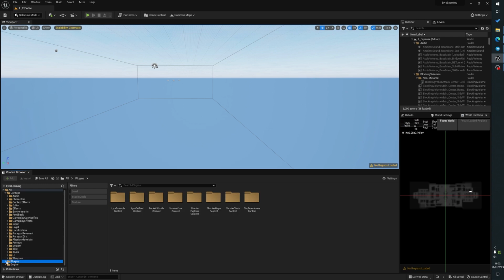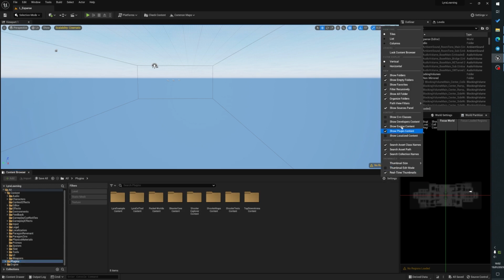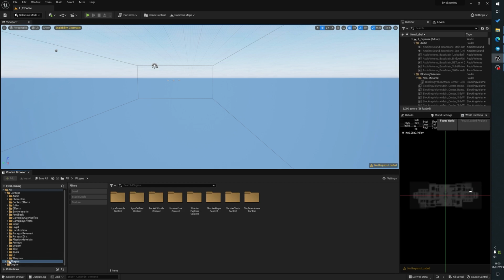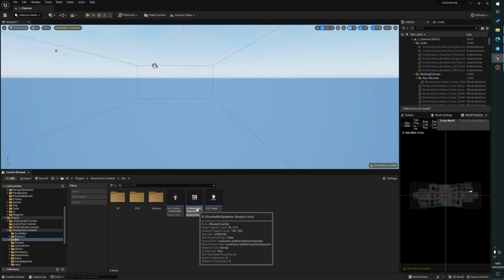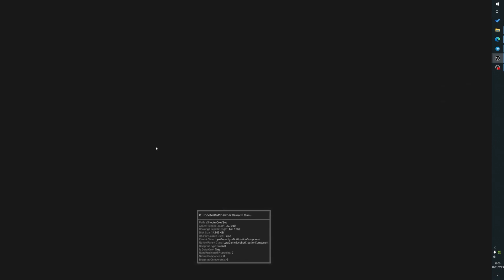How To Change The Bot Names In Lyra For Unreal Engine 5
In this tutorial we look at how to change the bot names inside Lyra for UE5 to help add more variation to your game

How To Change The Default Characters In Lyra For Unreal Engine 5

Timestamps

00:00 - Intro
00:12 - Lets Go Already
01:21 - Testing Our New Bot Names